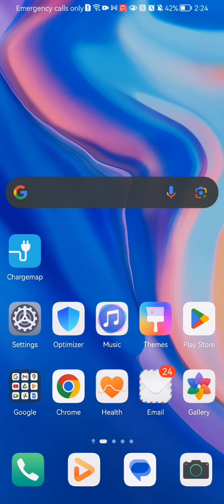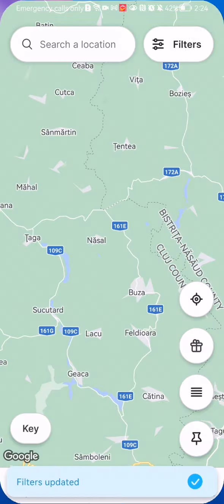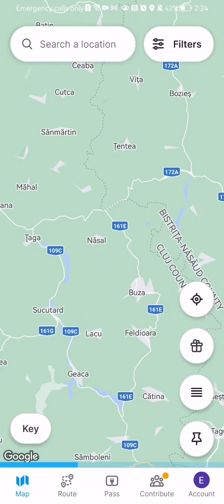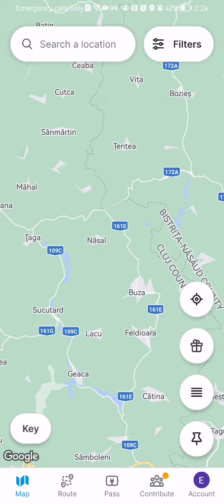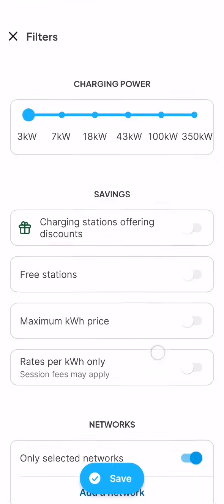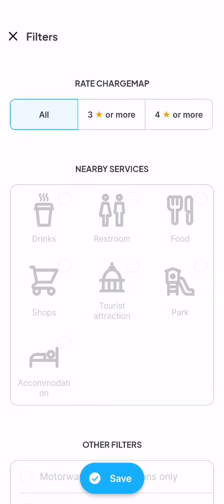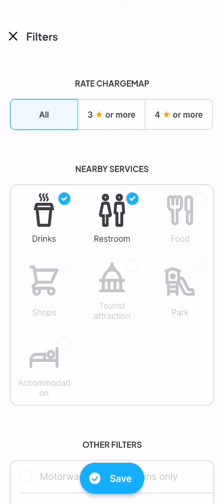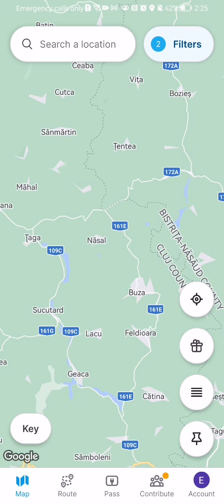How to manage the nearby services filters in the Chargemap app?